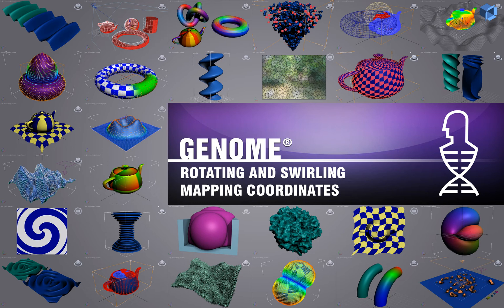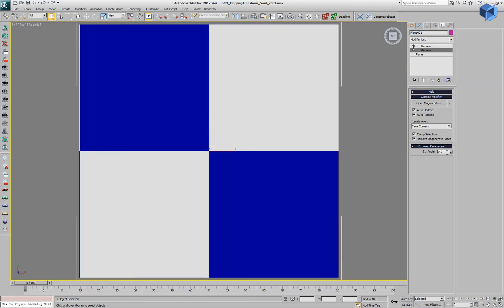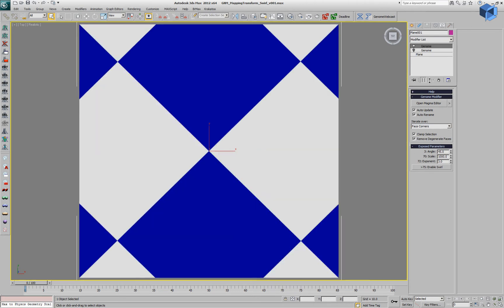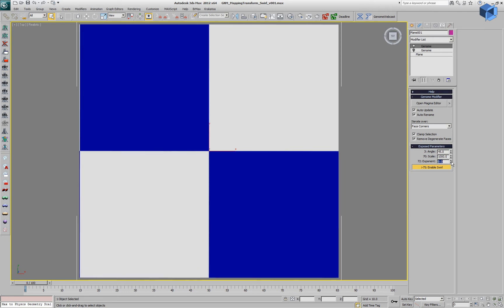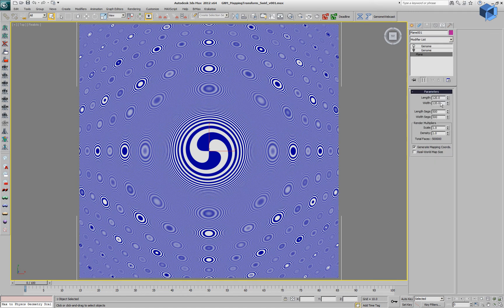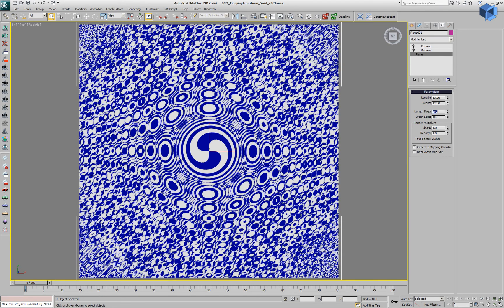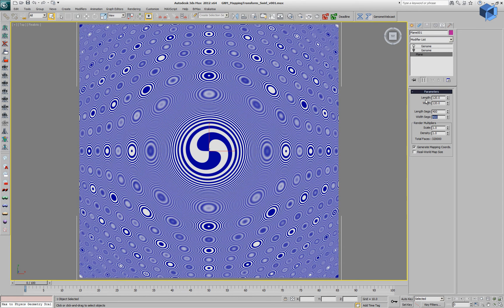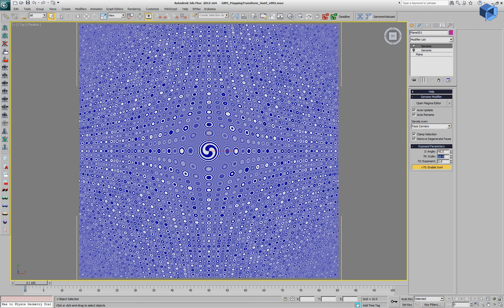GENOME Rotating Mapping Coordinates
Demonstrates Mapping Coordinate transformations based on geometry vertex position, in this case swirling about the center of a mesh.